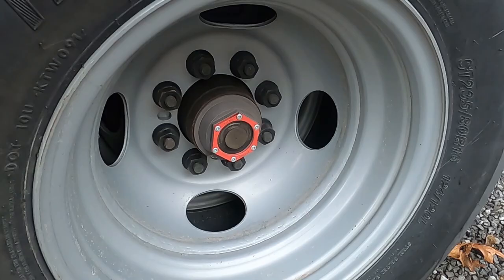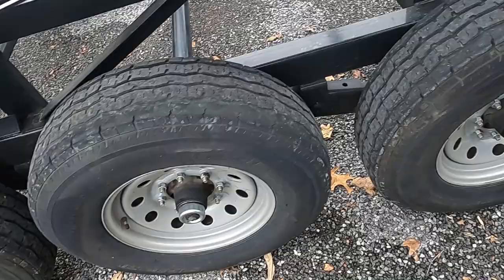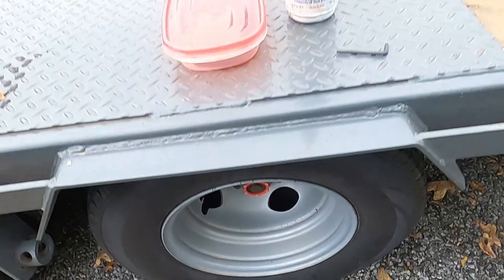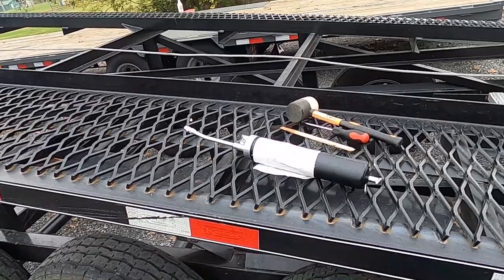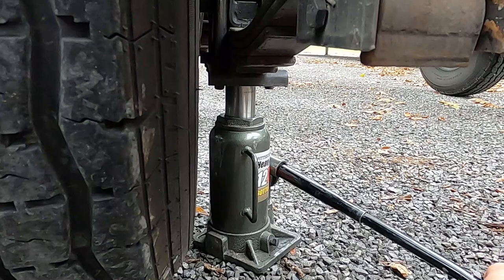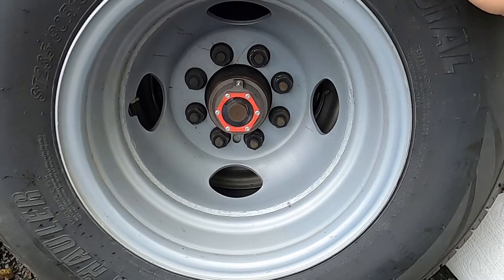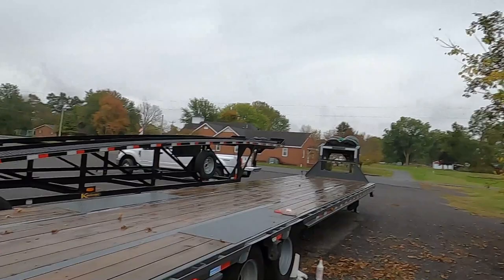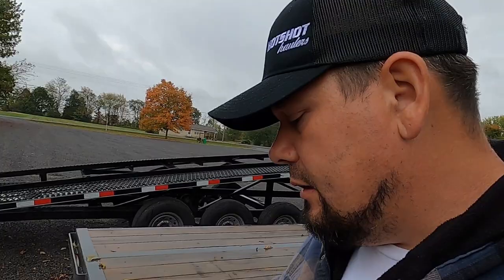Oil Bath VS Grease Hubs | Which is better? Maintenance on both!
A side by side comparison of maintenance on an oil bath hub and a grease hub. The oil bath is on a Dexter 10K axle and the grease hub is on a 7K Lippert axle. Which one is better? Let me know!

DOT SAFETY EQUIPMENT
Fire Extinguisher

LOAD SECUREMENT
Edge Protectors
Strap Winder
4" Straps
2" Ratchet Straps
Chain Binders
5/16" Chains
3/8" Chains
Clevice/D Rings
Moving Blankets
White Lithium Grease
Chain Edge Protectors
Coil Racks
Lasso Wheel Straps
3 Point Over the Wheel Straps
Frame Tie Down Straps

GoPro Hero 8 Black
Flexible Tripod
Canon EOS M50
Rigid Tripod
Canon 22mm Lens
Rode External Microphone